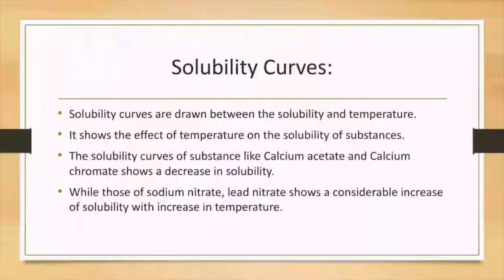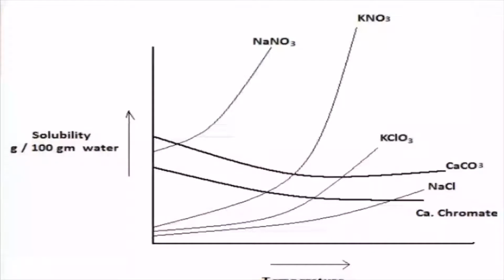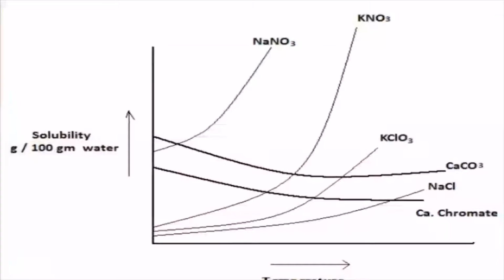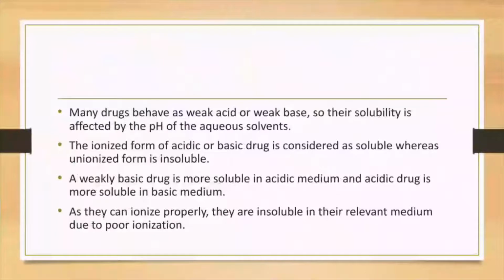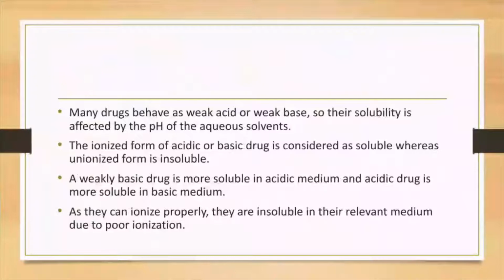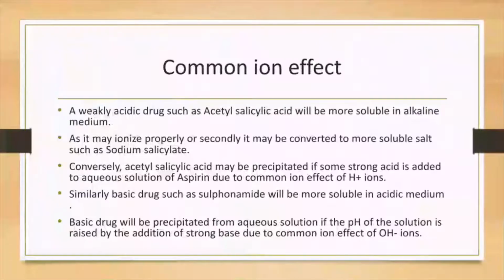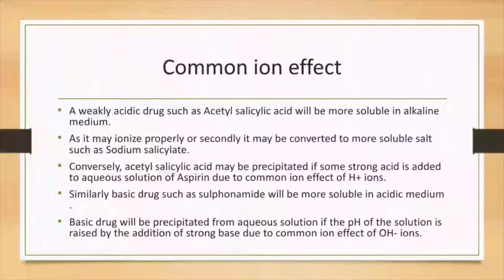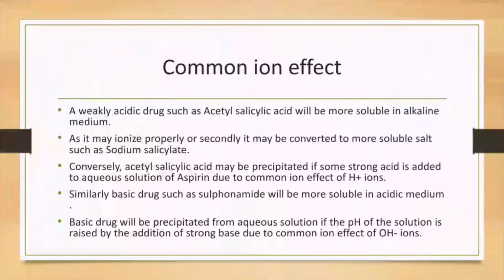Factors affecting solubility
In these video factors affecting the solubility of Pharmaceutical drugs and the various formulations is discussed. There are a total of 8 factors affecting solubility. Out of which 3 are discussed here.